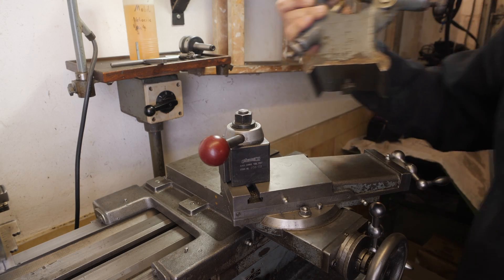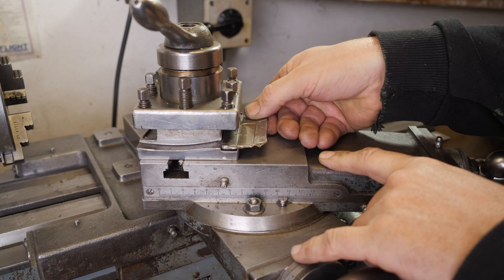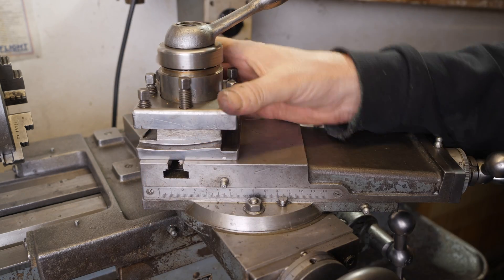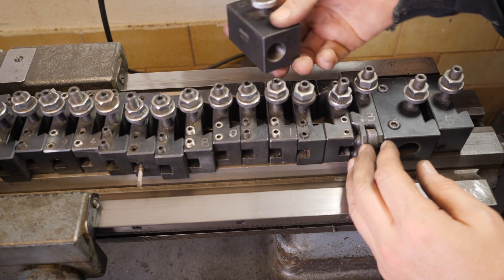Lets do a machine review before it leaves || RotarySMP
Before I sell this Boley 4LV lathe, it is time to do a 10 year machine review on it.
Here is the sales advert for it.

00:00 - Intro
00:52 - Electrics
02:15 - Spindle speed range
03:17 - Spindle lock
03:50 - Spindle bearings
04:18 - Spindle nose
05:42 - Lead screw
07:10 - Lead screw drive
09:15 - Turret bed stop
09:22 - Tailstocks
10:54 - Tool posts
12:15 - Chucks
14:12 - Collets
15:17 - Summary